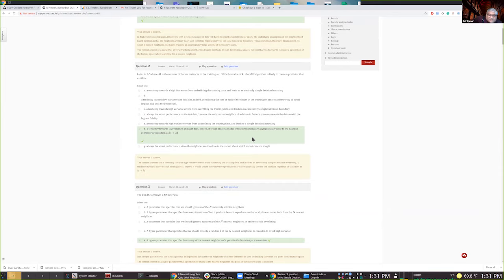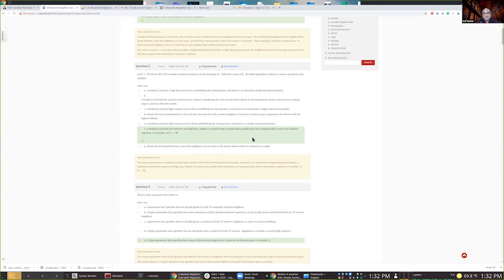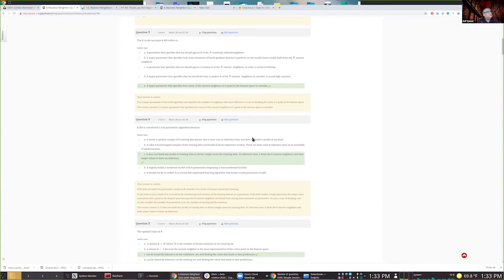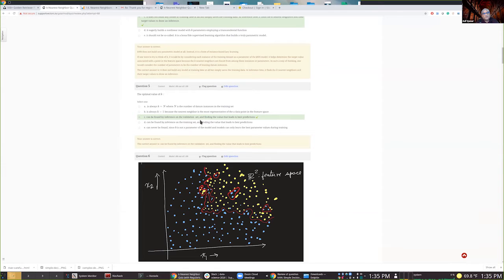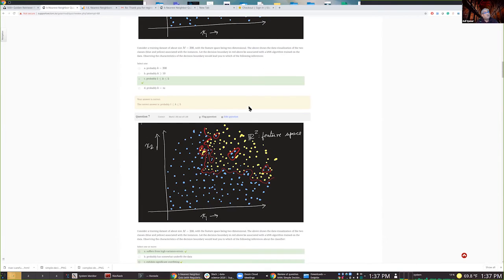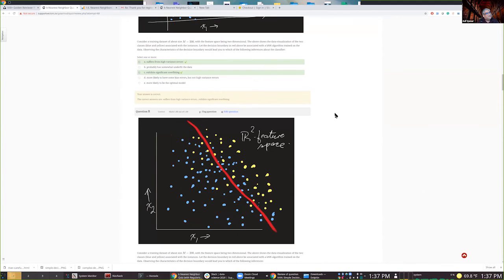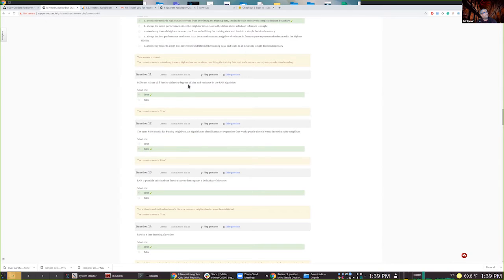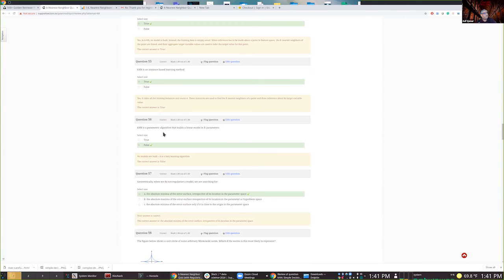Data Science Quiz and Interview Prep